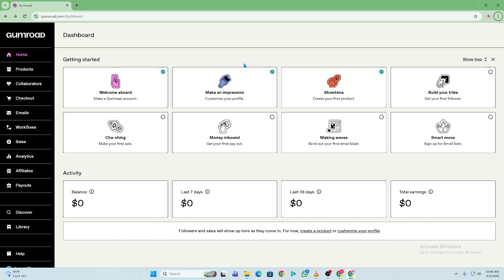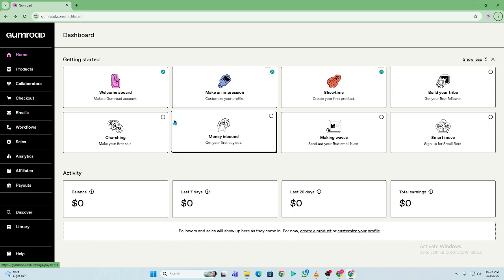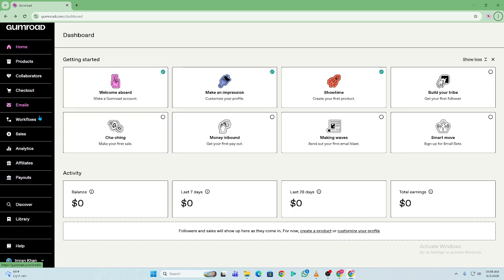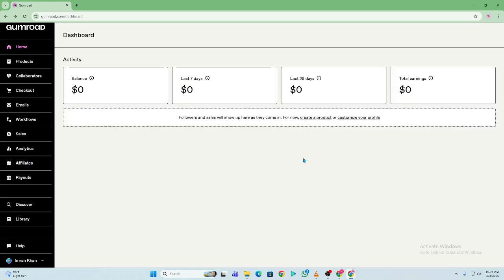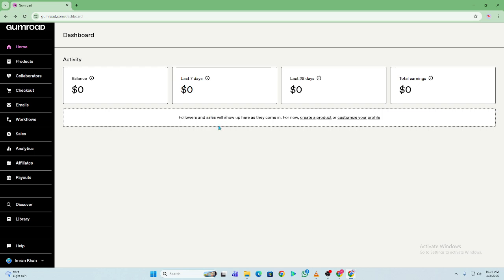How to sell ebooks on Gumroad full guide 2026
Want to start selling eBooks online? 💸 In this full guide, I’ll show you how to sell eBooks on Gumroad step by step. Perfect for beginners and anyone looking to earn passive income from digital books.

In this video, you’ll learn:

How to set up your Gumroad account for eBook sales
Prepare and upload your eBook properly
Price your eBooks to maximize sales
Promote your eBooks to reach more readers
Tips to generate consistent passive income

Follow these steps and start selling your eBooks on Gumroad today!